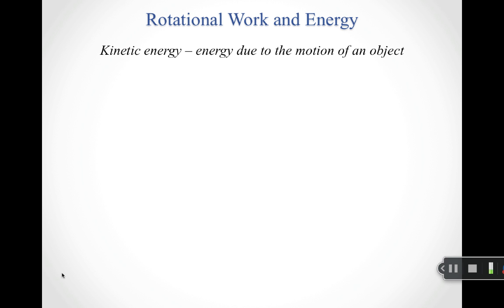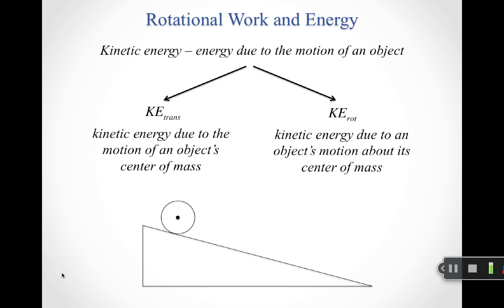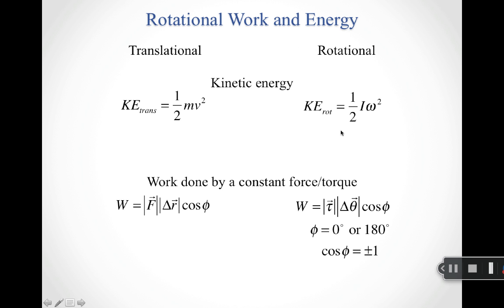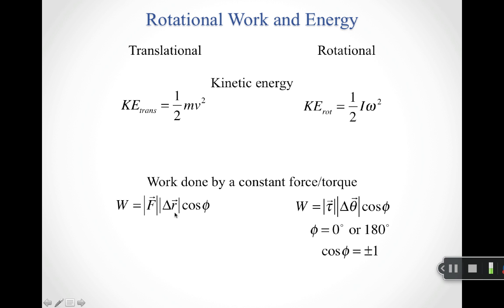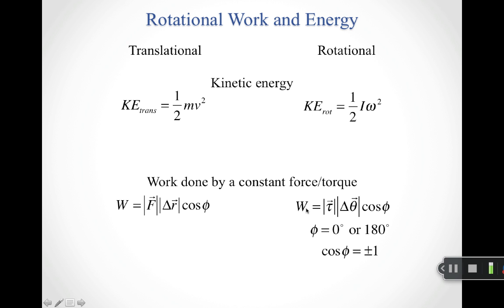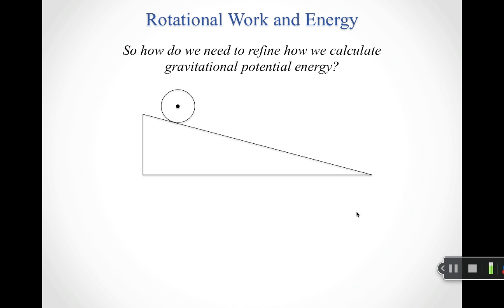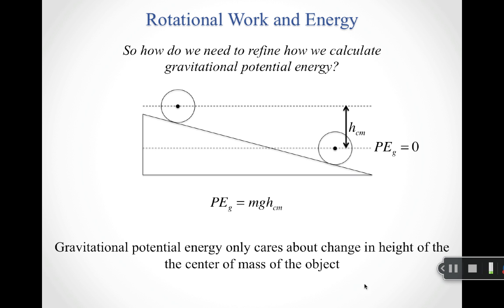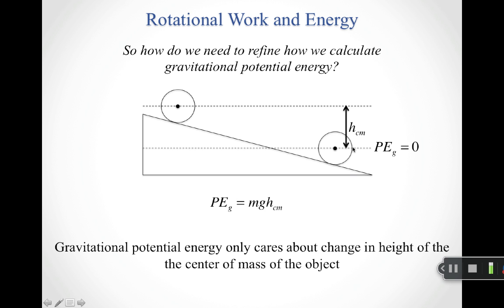Rotational kinetic energy and work